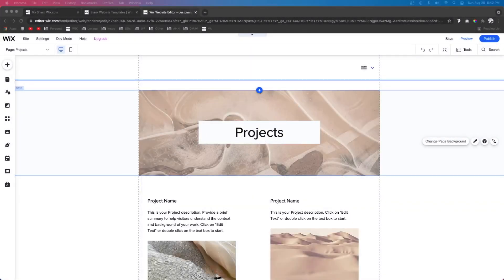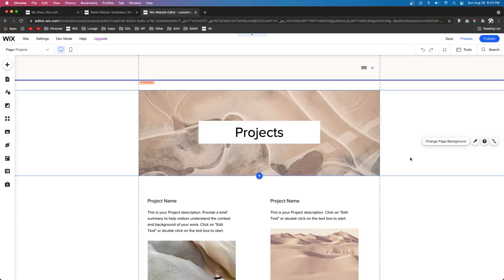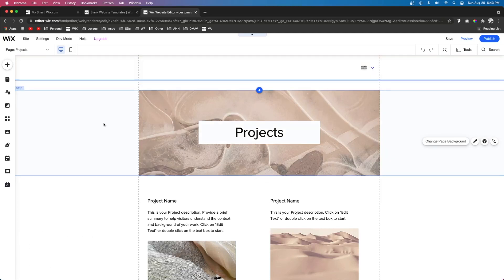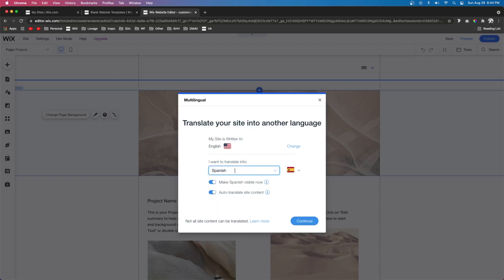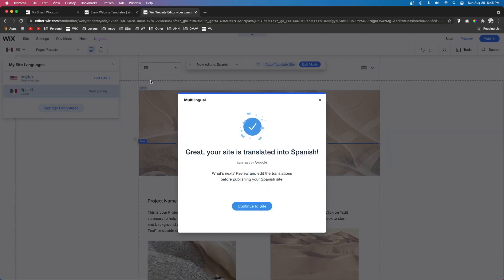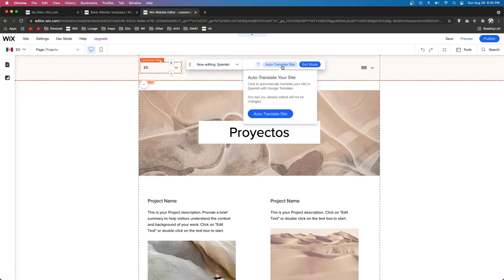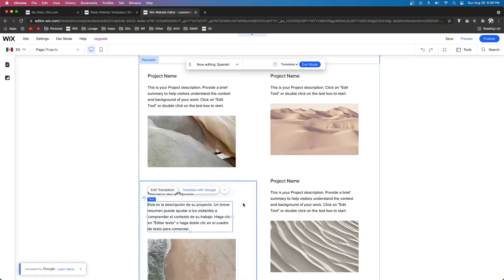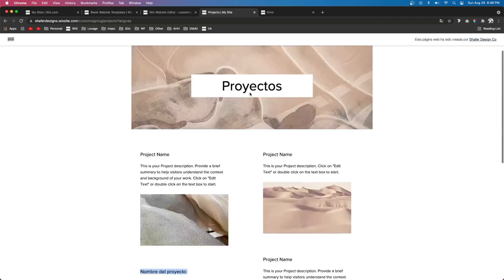Multilingual Website in Wix | Wix Fix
Learn how to make a multilingual website in Wix by adding multiple languages on your site. This is very beneficial when your website helps people in various countries or in a country with several different languages.